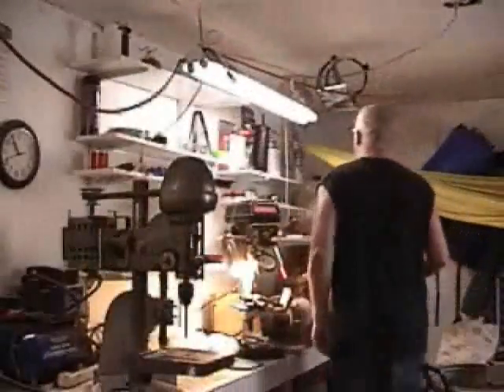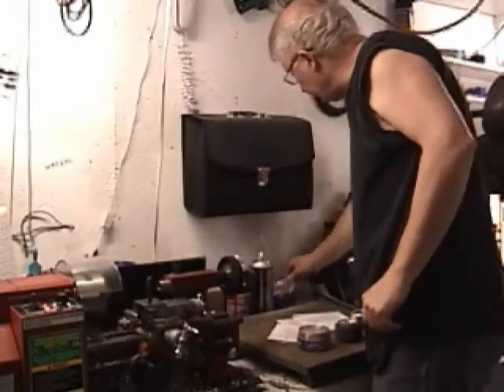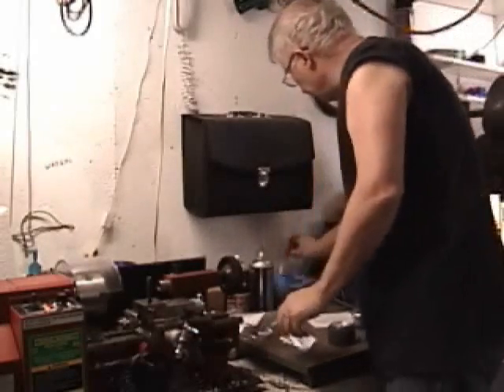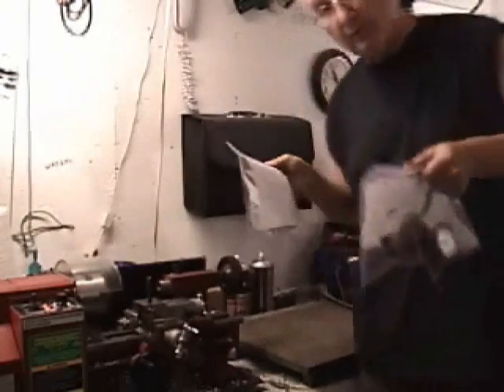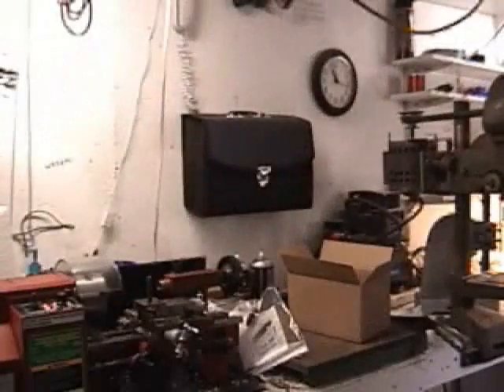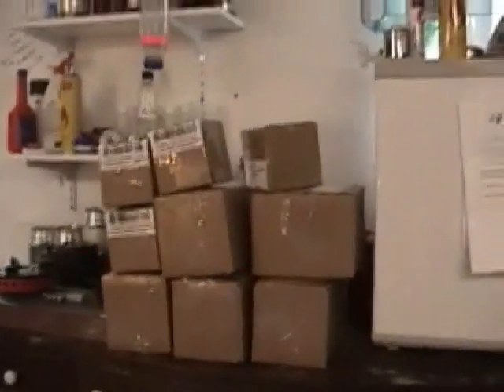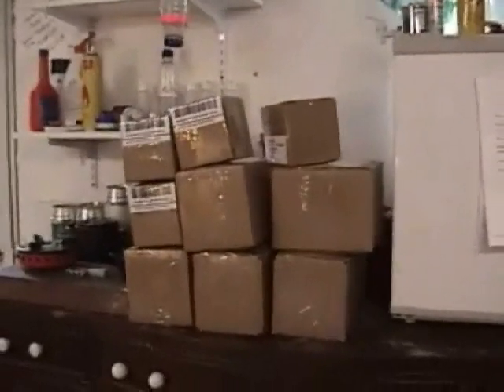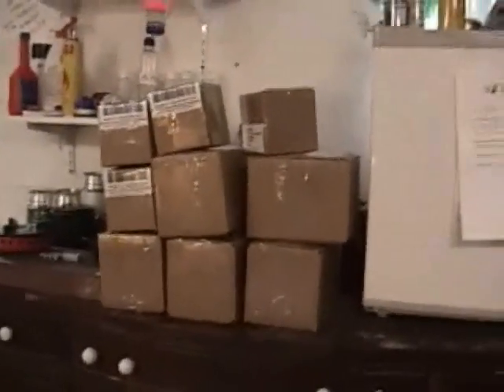Today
A look at my world